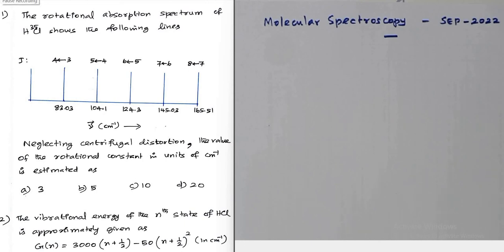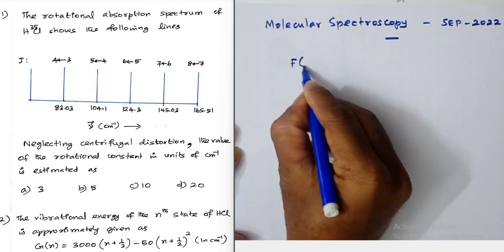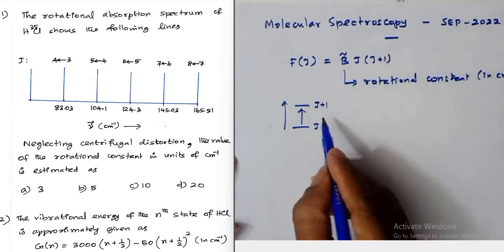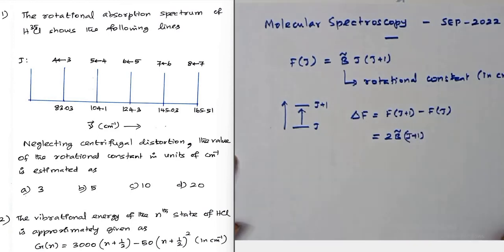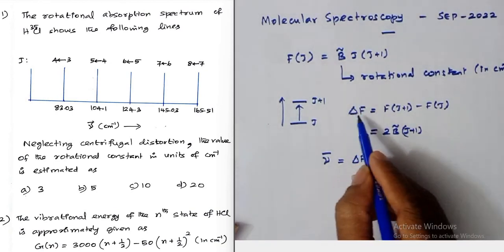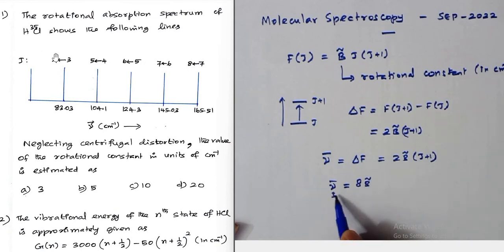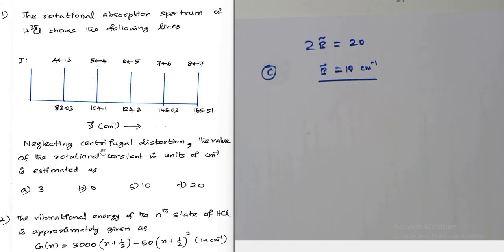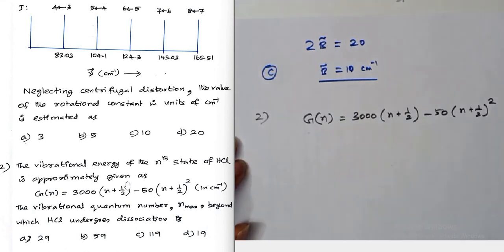MOLECULAR SPECTROSCOPY - CSIR JRF/NET - CHEMICAL SCIENCES - SEPTEMBER 2022 - QUESTIONS AND ANSWERS